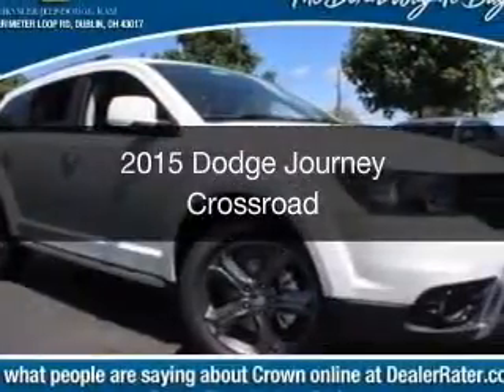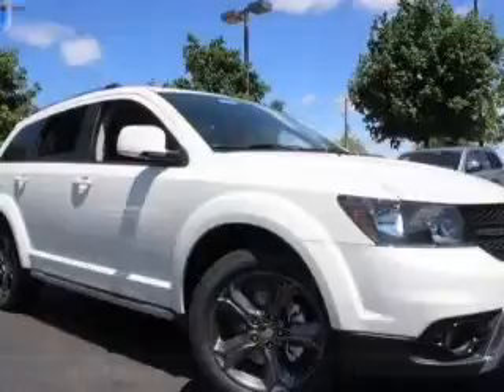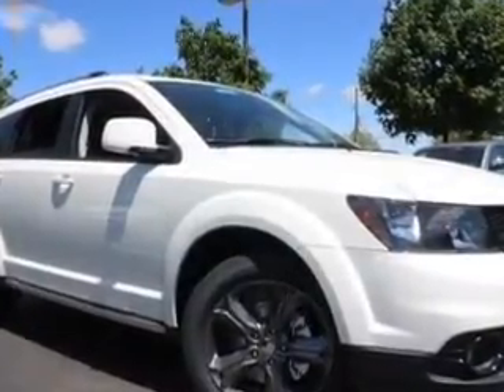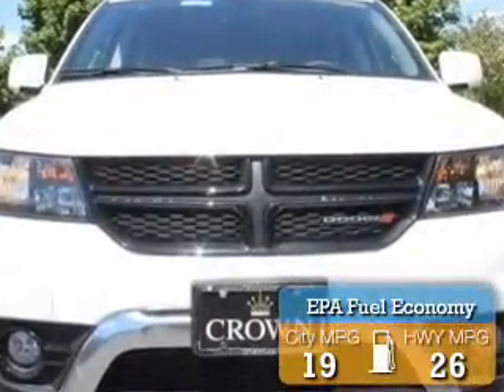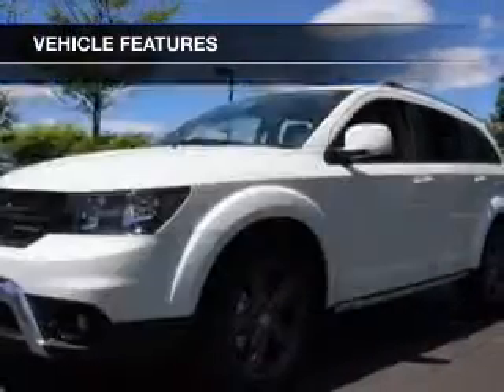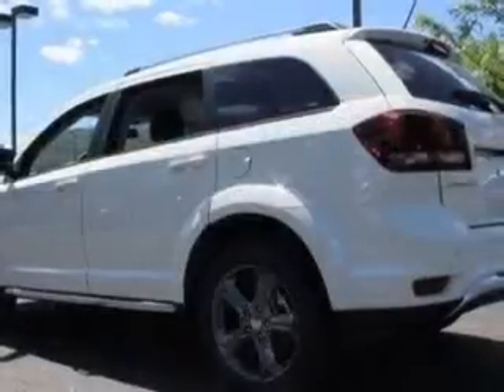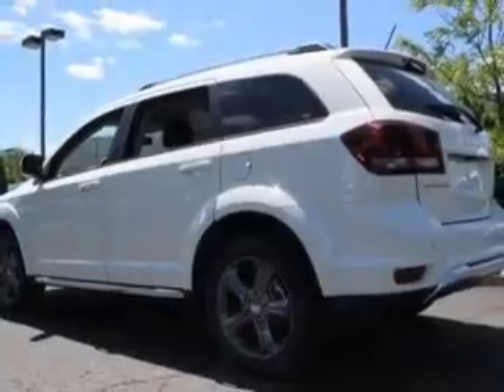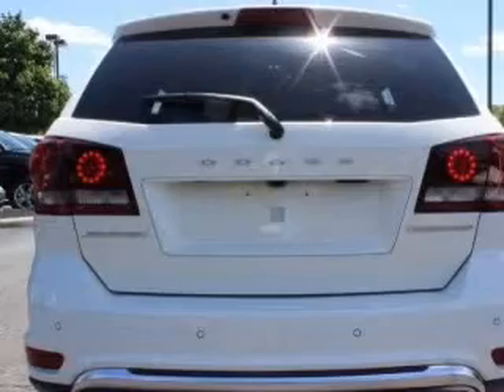2015 Dodge Journey - Columbus OH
Year: 2015
Make: Dodge
Model: Journey
Trim: Crossroad
Engine: 2.4 liter inline 4 cylinder 16 valve
Transmission: Automatic
Color: White
Mileage: 0
Address:
6350 Perimeter Loop Rd